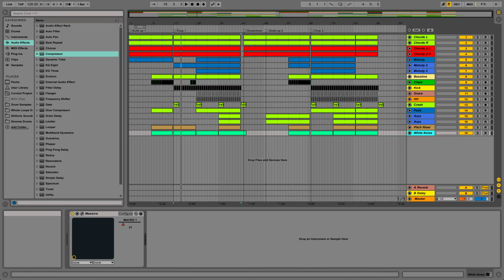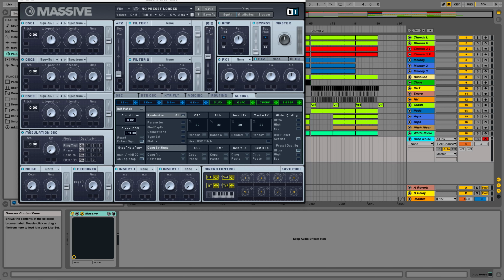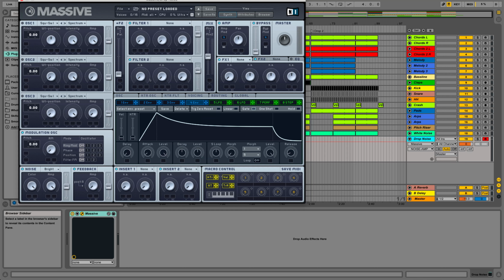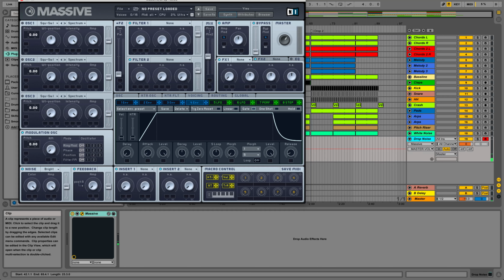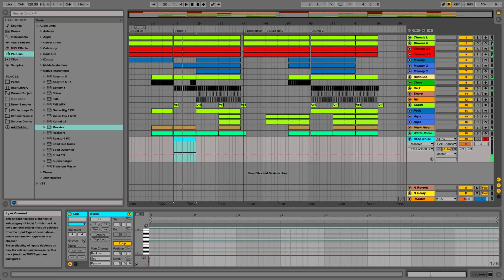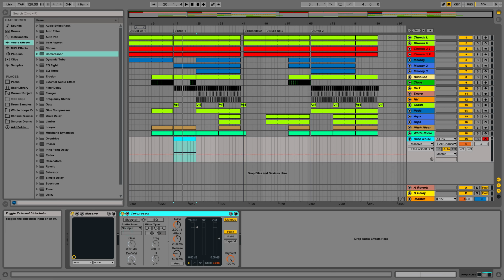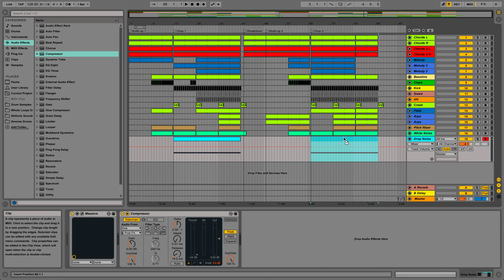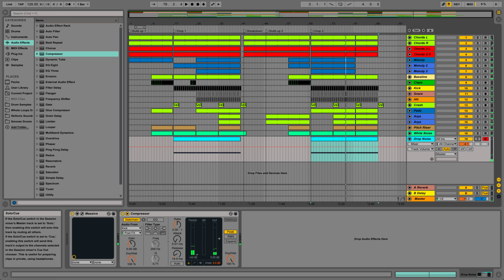Lesson 8c - Using drop noise...